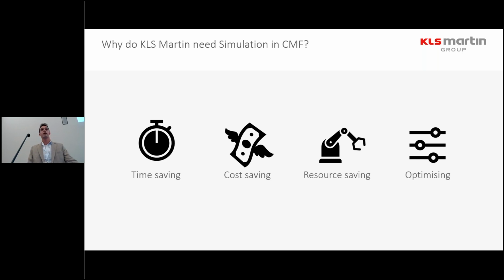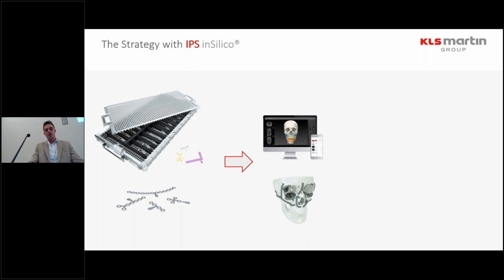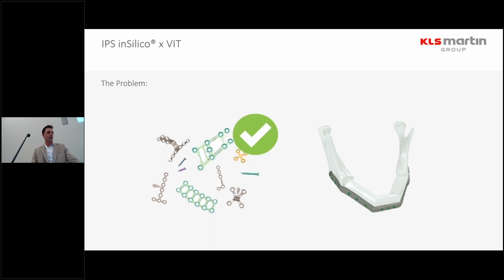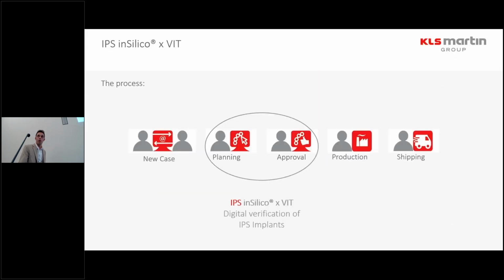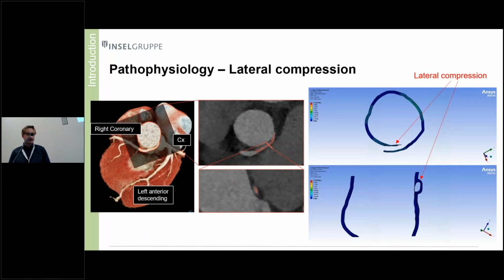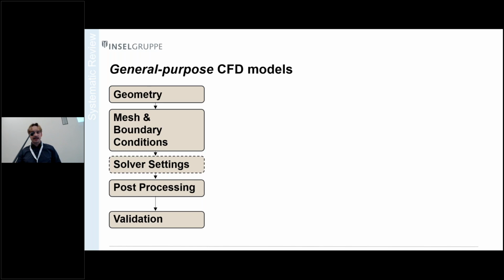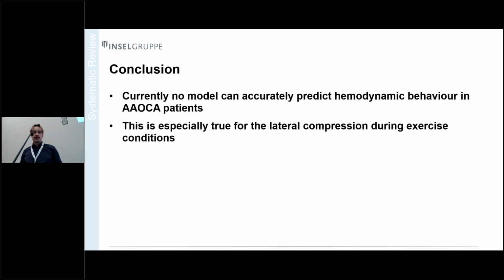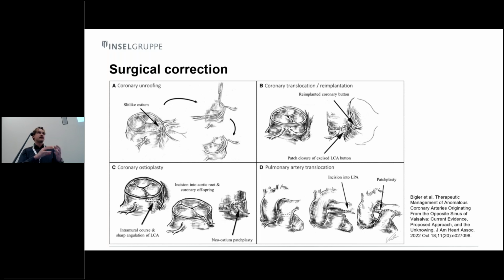SimQ Conference 2023 Part 07 Moritz Küssner, KLS Martin - IPS inSilico®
SimQ Conference Moritz Küssner, KLS Martin - IPS inSilico®